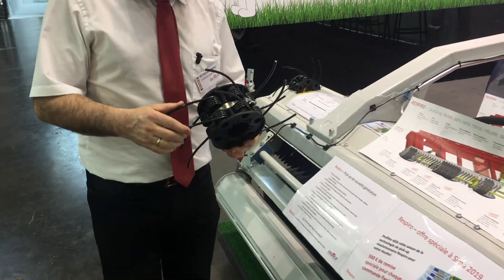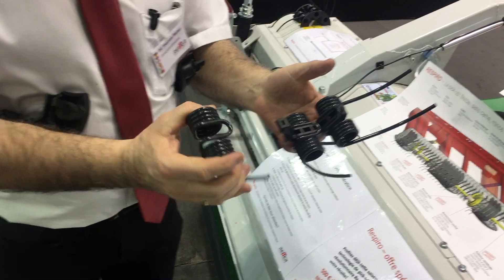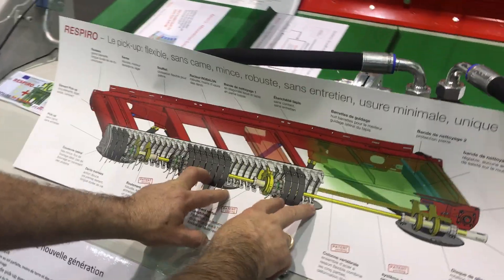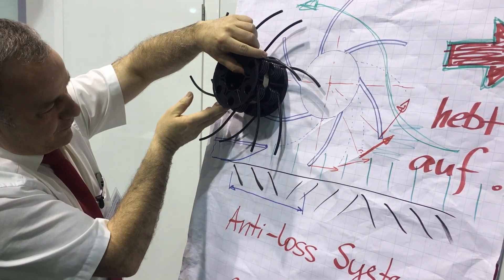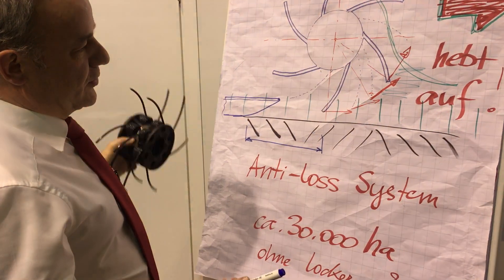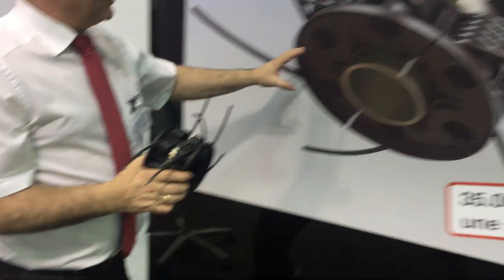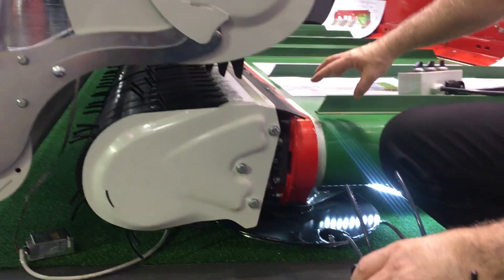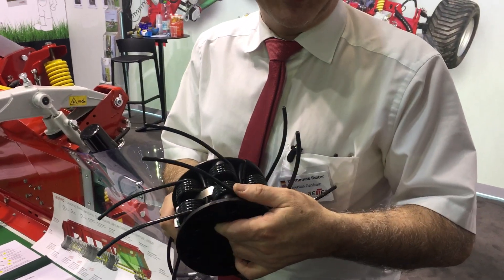Respiro – the new generation of pick-up rakes | Reiter - Innovative Technology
Respiro – the new generation of pick-up rakes

1. Elastic Pick-up
= perfect ground-hugging, less soil and stones in the forrage, better raking quality

2. Small pick-up diameter with six tines
= gentle pick-up of the forrage; high working speed possible

3. Cameless pick-up
= no cam, no cam-wear, less repair work, less costs

4. Trailing tine geometry
= stones and soil are left behind; long durability of the tines

5. Gliding discs directly behind the circumferential circle of the pick-up
= best ground tracking of the pick-up, hardly any ground contact with tines

6. Rotor above the pick-up
= excellent crop flow, even with big crop quantities

7. Pick-up with Anti-loss System
= never again loose tines, less metal in the field, less downtime for pick-up rake and forage harvesters, ...